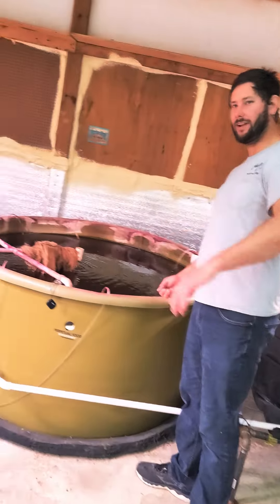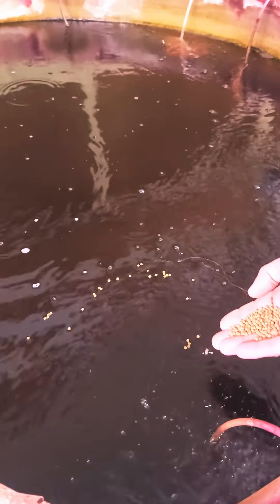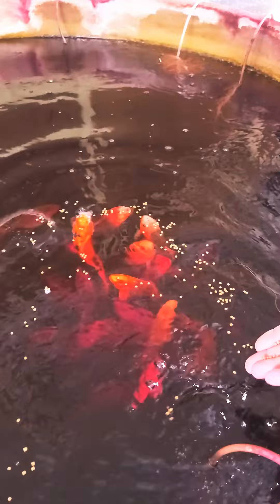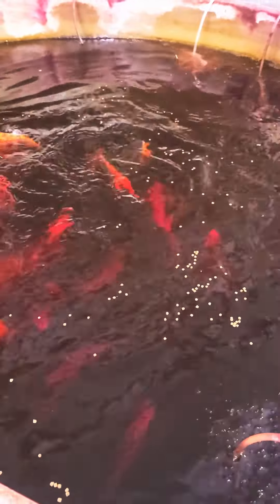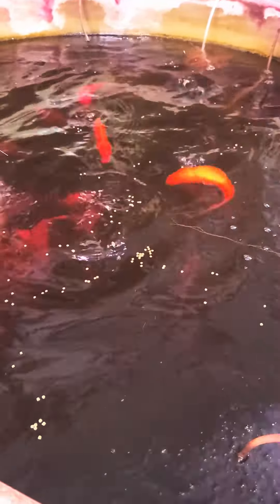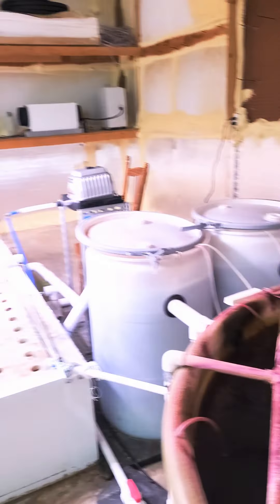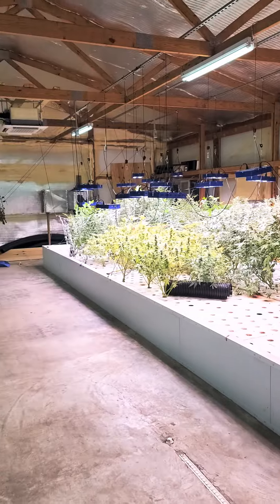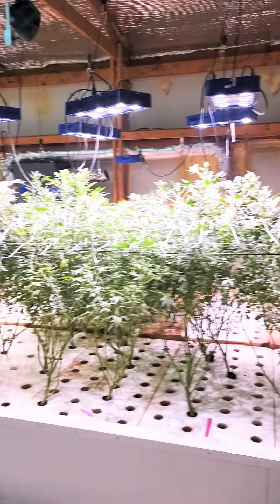Feeding some "exotic" fish with taddy digest.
hanging with taddydigest at his grow facility.